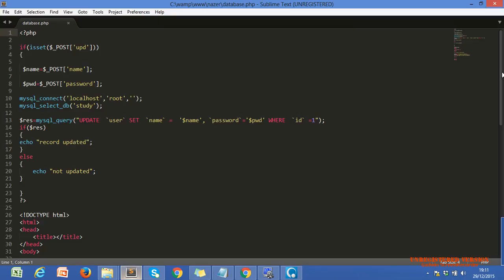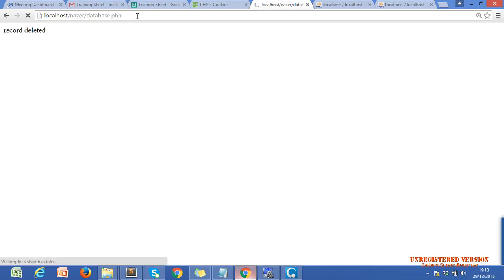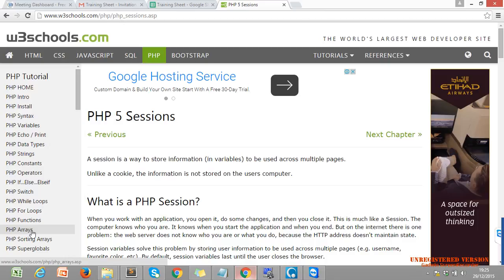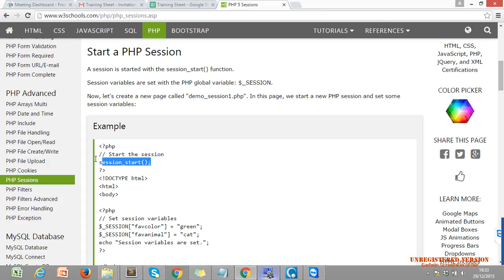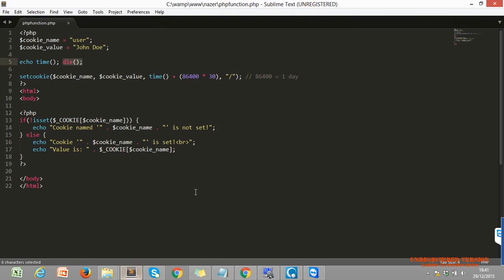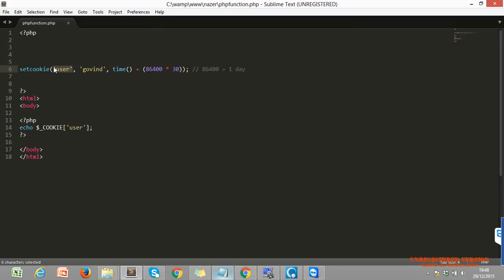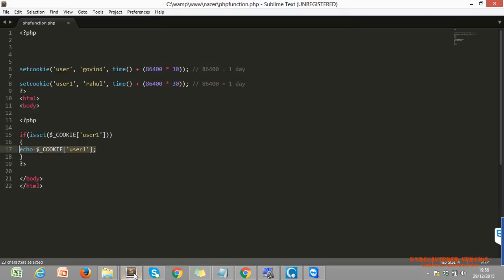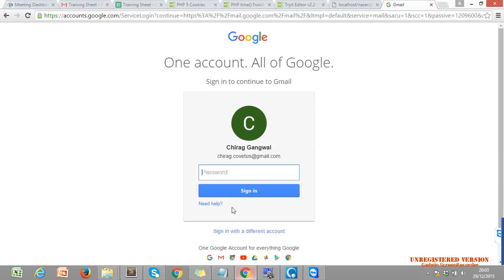ScreenRec 12 29 15 at 07 10 PM